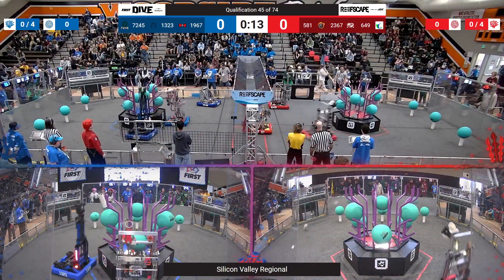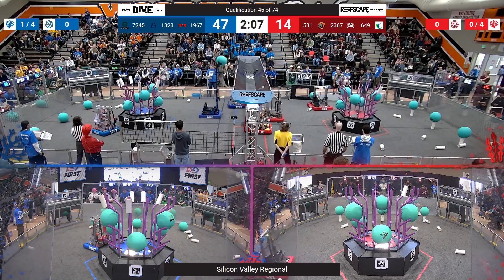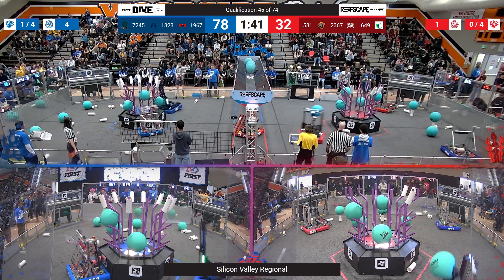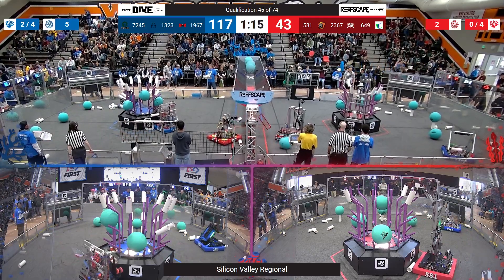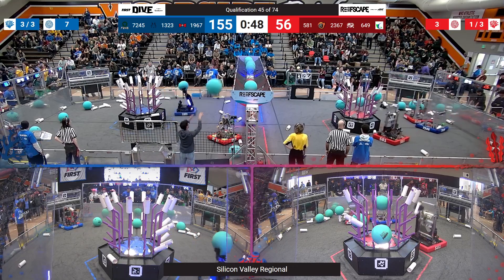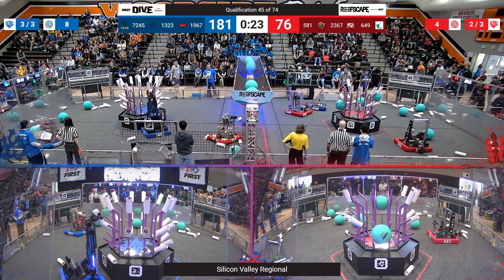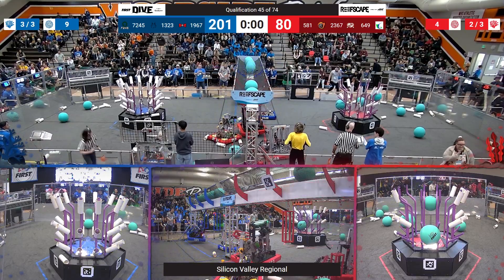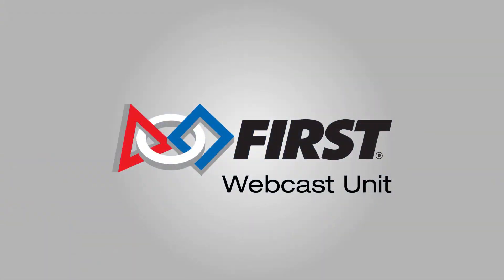Qualification 45 - 2025 Silicon Valley Regional